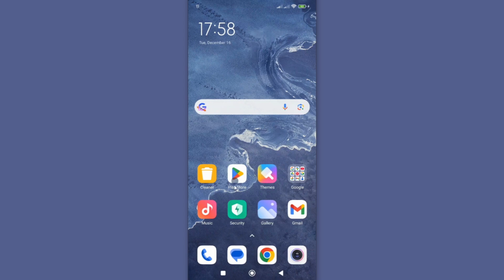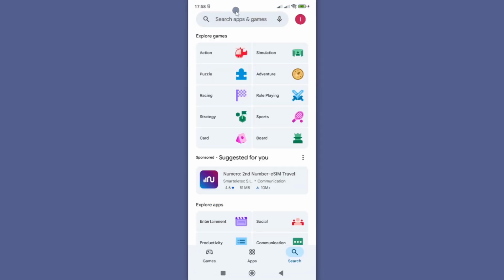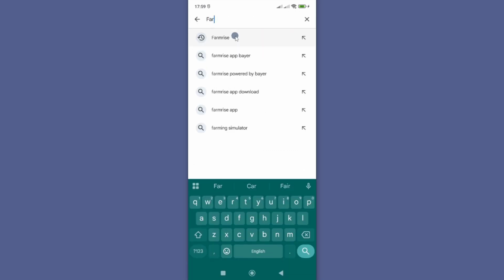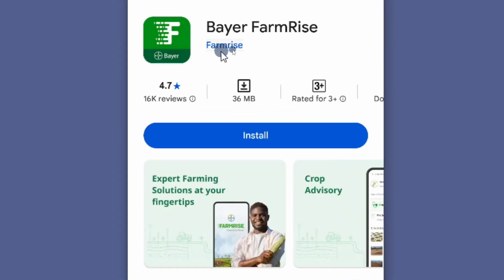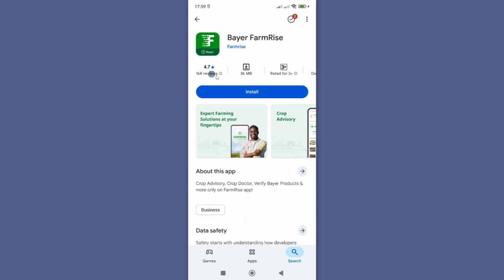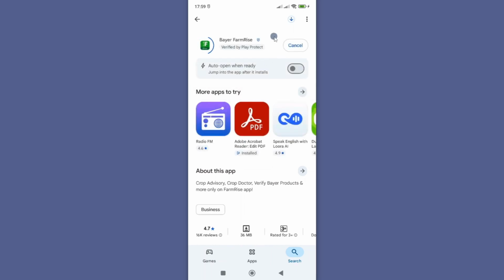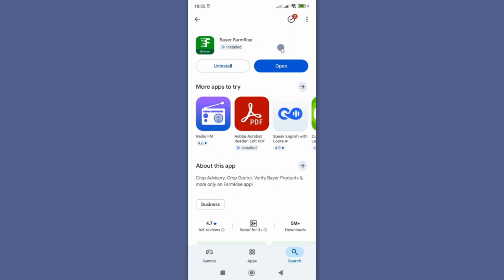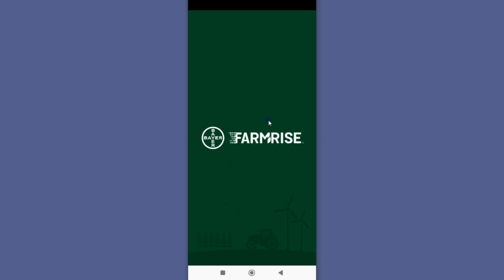How To Install The Right Farmrise App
In this video, you’ll learn how to install the correct and official Farmrise app on your smartphone. We walk you through finding the authentic app on the app store, avoiding fake or outdated versions, and completing a safe installation so you can access farming services and tools without any issues.